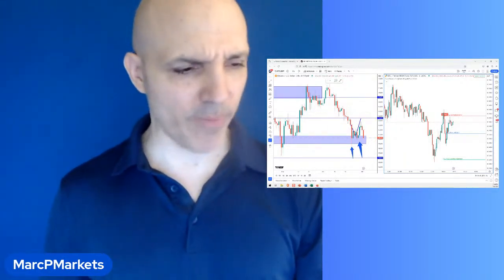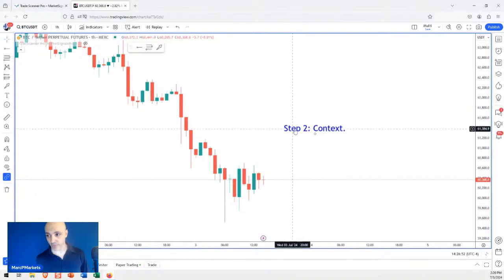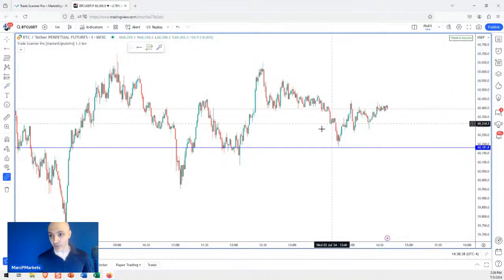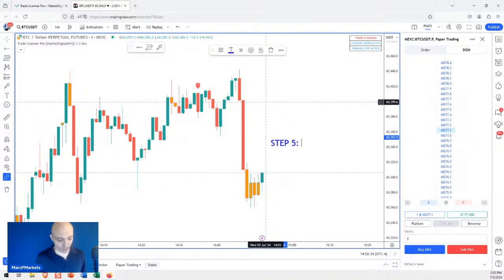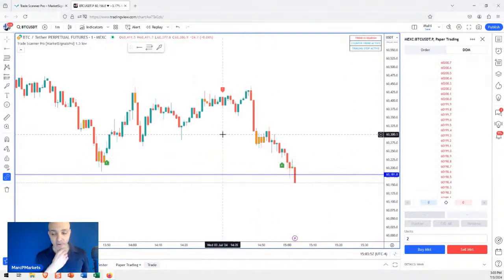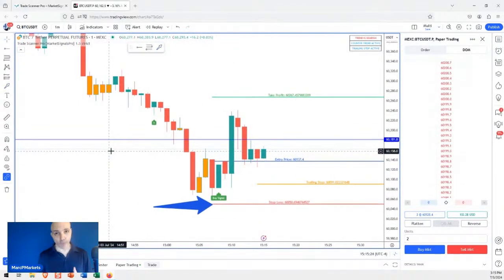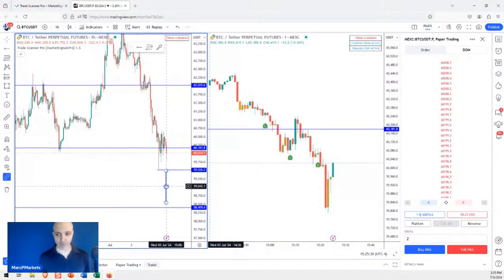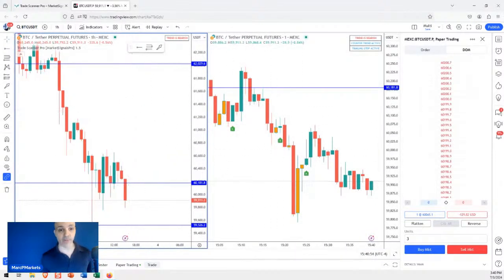June Monthly Student Meeting: 5 Steps To Better Signals Wed July 3rd 2:05 PM ET. [Trade Scanner Pro]